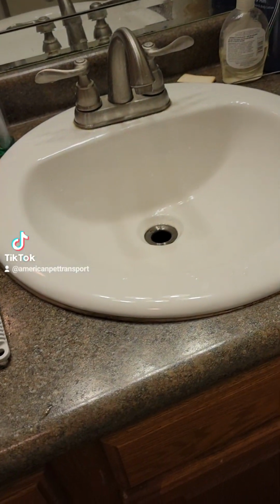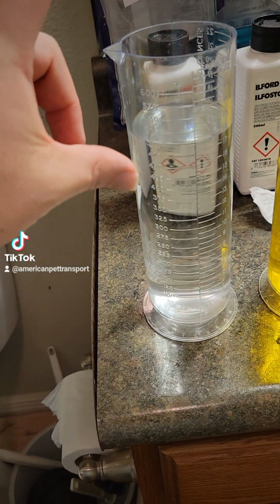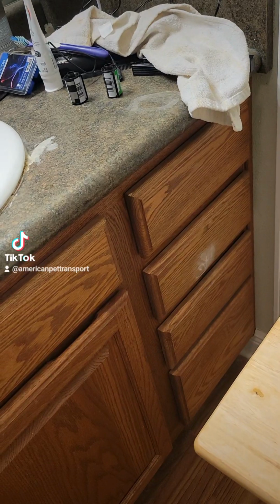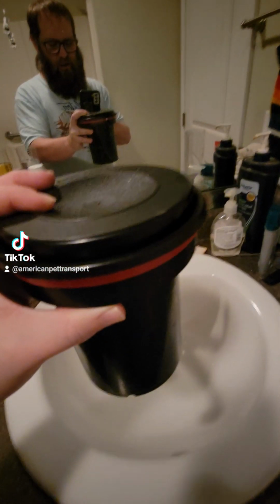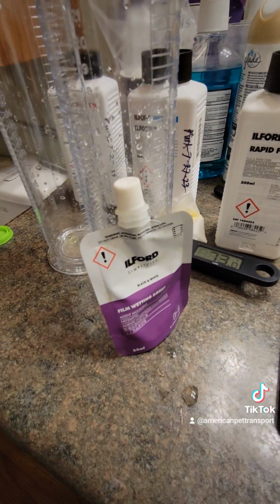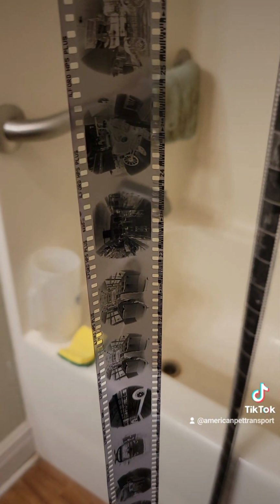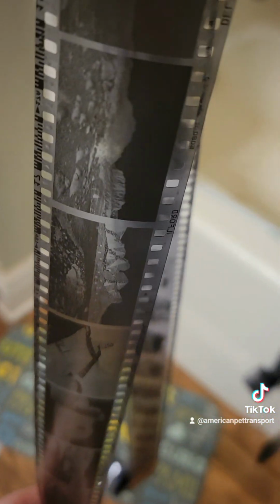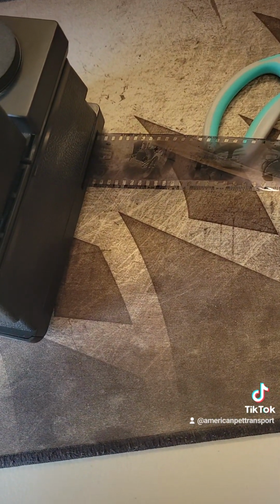Film is Not Dead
Film photos taken across America